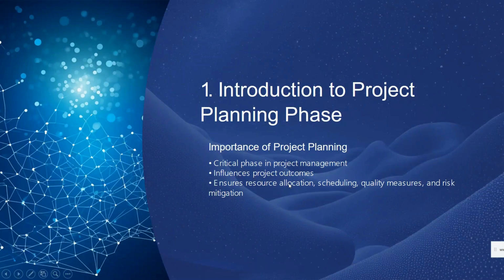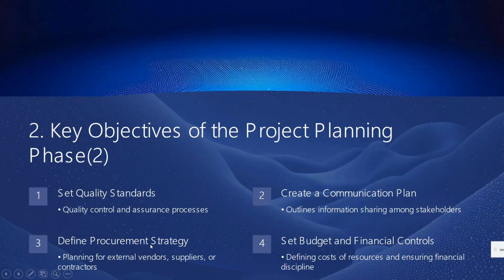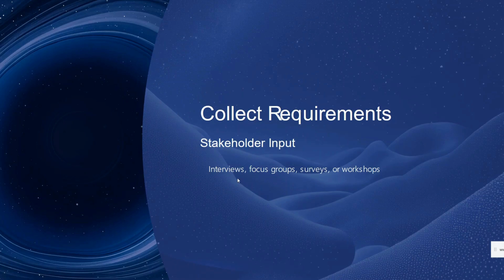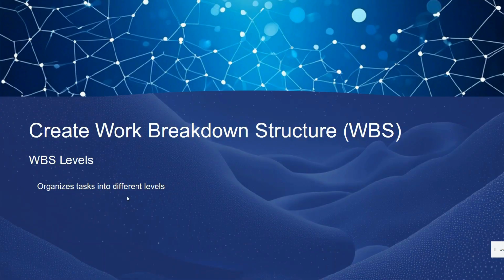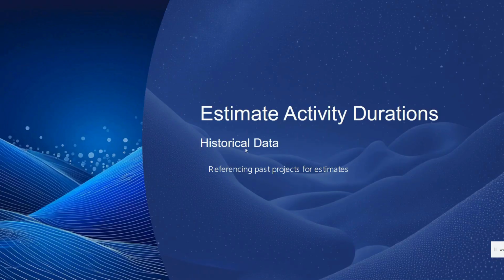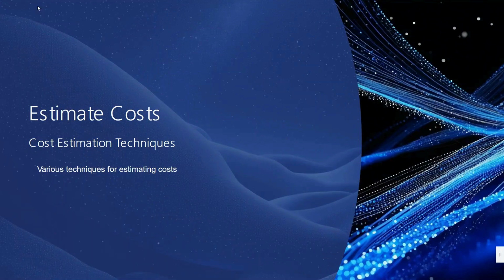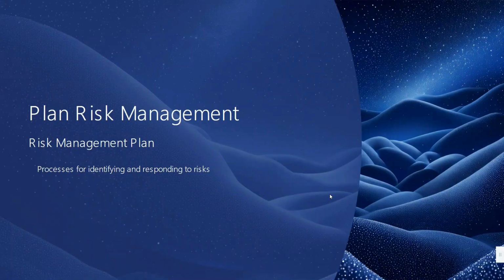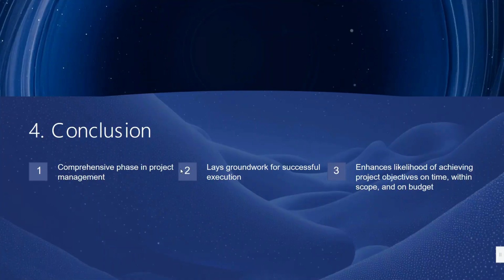Project Planning Phase